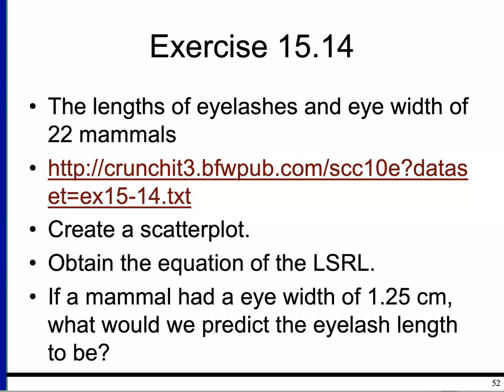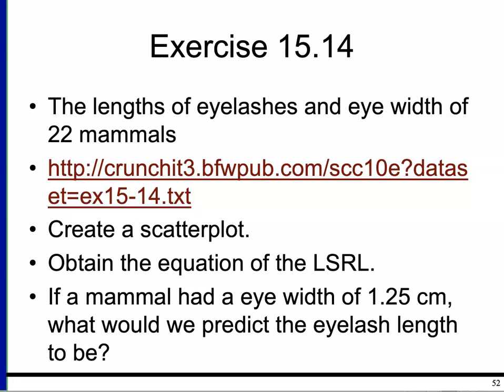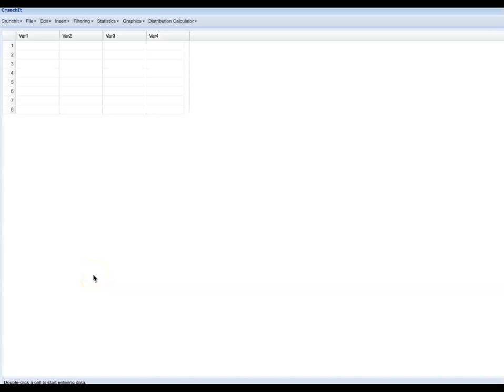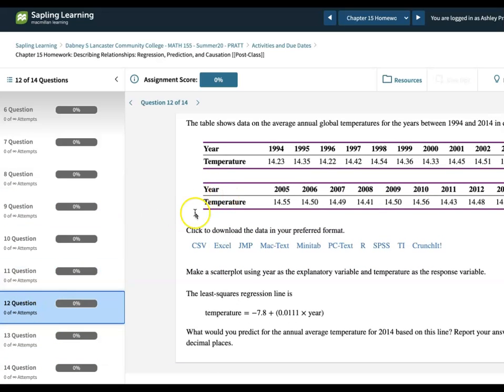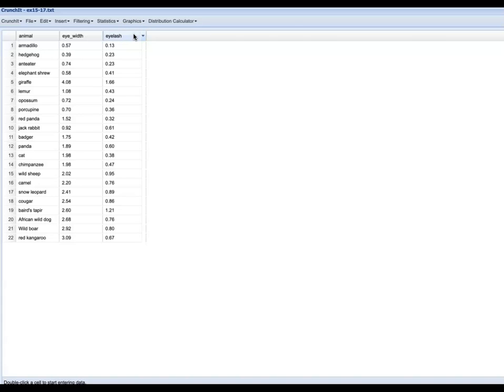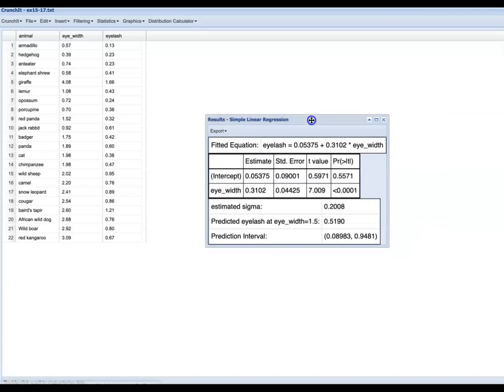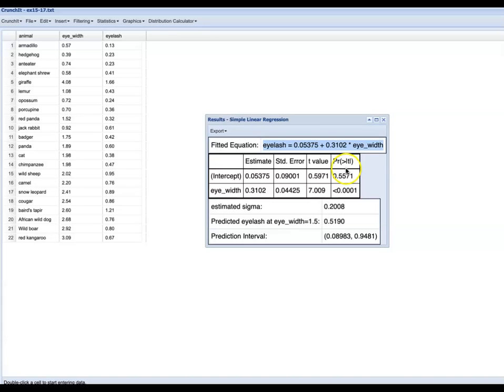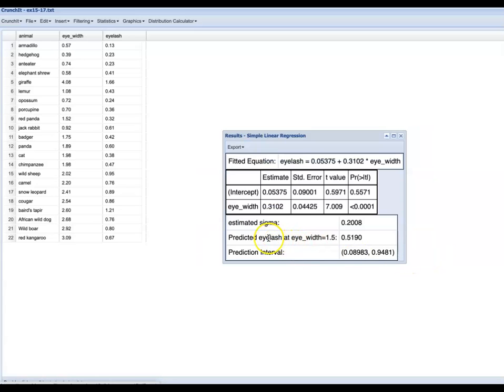155 Ch15 CrunchIt